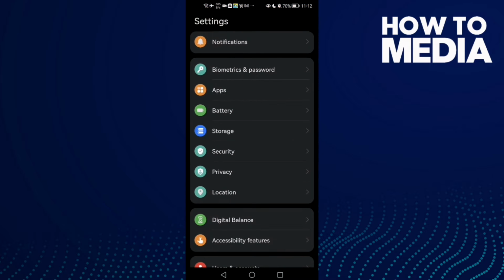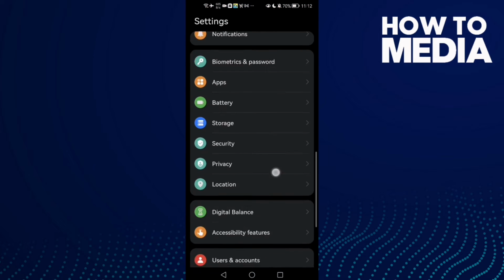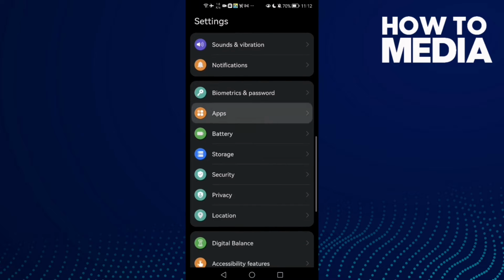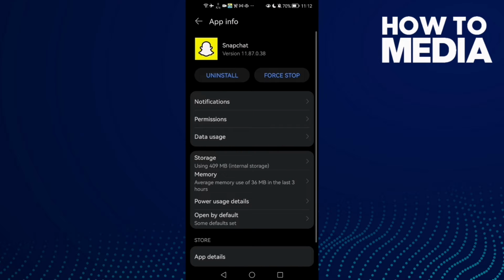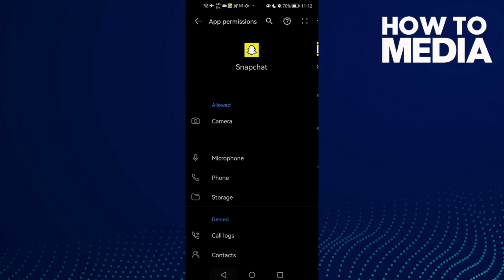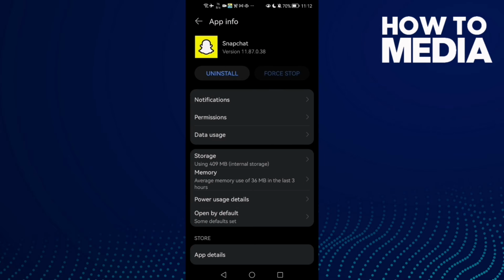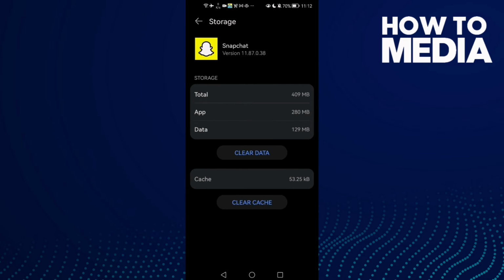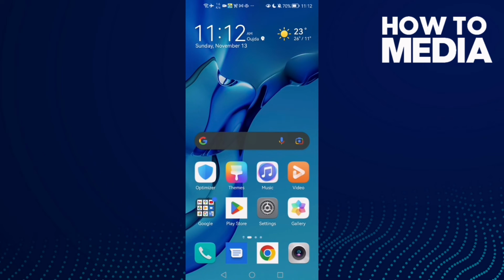How to Fix and Solve Snapchat Map Something Went Wrong Error on any Android Phone - Snap Problem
How to Fix and Solve Snapchat Map Something Went Wrong on any Android Phone - Snap Problem

in this video we discuss :